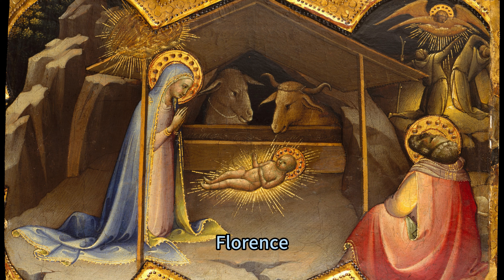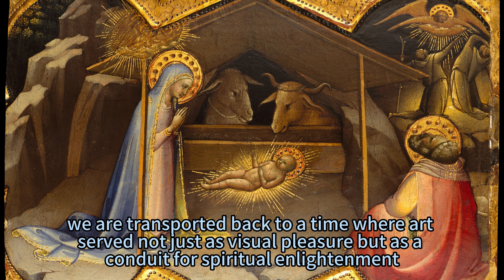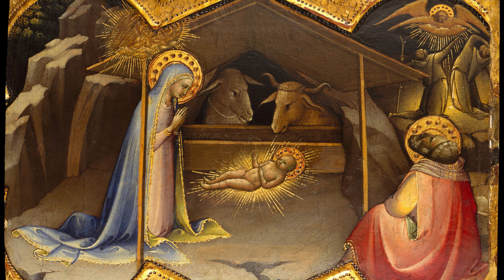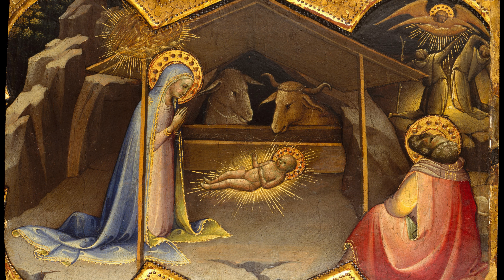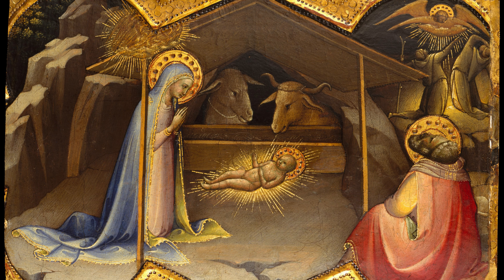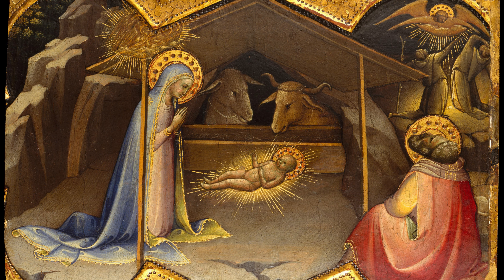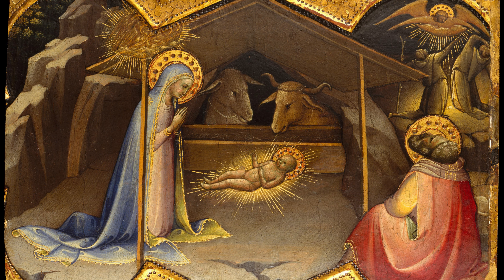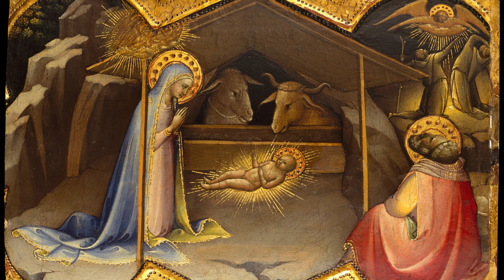A Glimpse into the Divine: "The Nativity", Lorenzo Monaco, ca. 1406–10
Lorenzo Monaco, the leading painter in Florence in the early fifteenth century, was active as a painter of illuminated manuscripts, frescoes and panel paintings. A major proponent of the International Gothic style, his style is characterized by luminous color and graceful, rhythmic, flowing lines. In this exquisite depiction of the Nativity, the compositional elements are brilliantly adapted to the quatrefoil field, and the rich and subtle color harmonies reflect the artist's skill as a manuscript painter. Particularly striking is the nocturnal setting, which is suffused by the supernatural light emanating from the Christ Child and the angel. This panel formed part of a predella, which also included a Visitation, an Adoration of the Magi, and a Flight into Egypt believed to have come from an altarpiece of the Annunciation by Lorenzo Monaco (Galleria dell'Accademia, Florence).